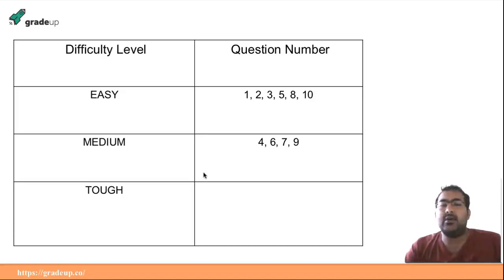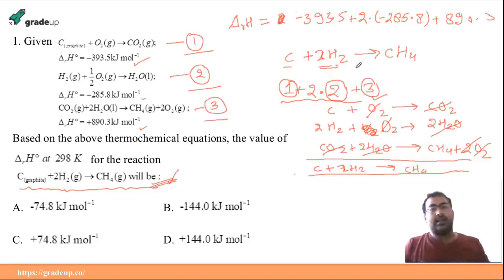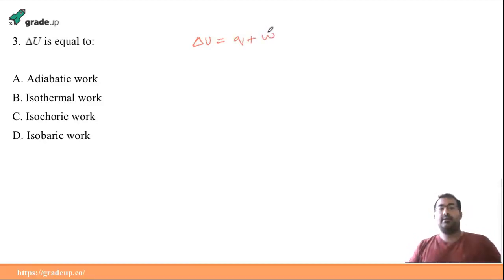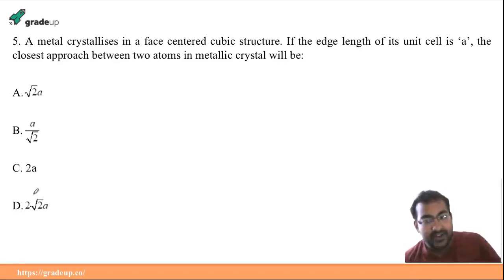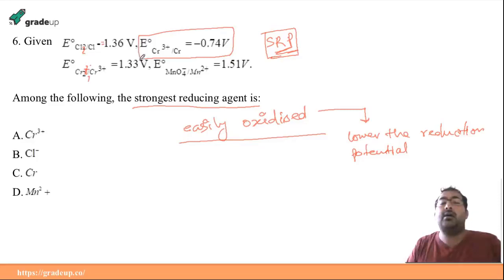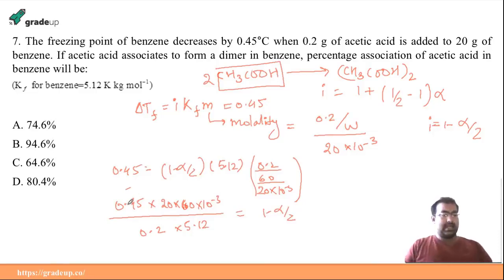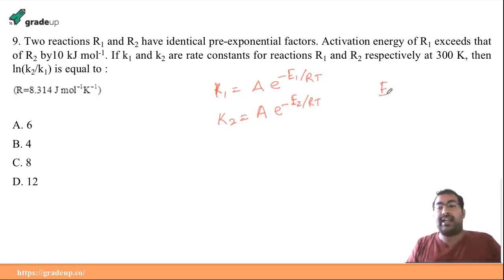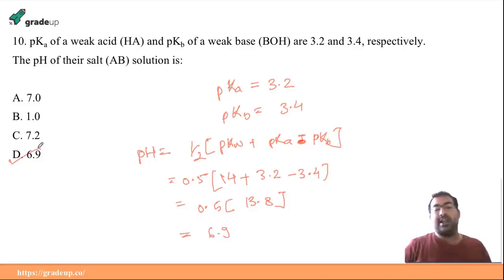JEE Main 2017 Chemistry Solution Part-1 | Analysis, Tips and Tricks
Complete solution to JEE Main 2017 Physical Chemistry questions, with tips and tricks.

This JEE Main Lecture includes:
- JEE Main 2017 Chemistry Solution for Question 1-10

Get Free Study Material & Practice daily quizzes on Gradeup App

It includes
- Mathematical Induction
- Binomial Theorem
- Sequences and Series
- Limit, Continuity and Differentiability
- Integral Calculus
- Differential Equations
- Coordinate Geometry
- Three Dimensional Geometry
- Vector Algebra
- Statistics and Probability
- Trigonometry
- Mathematical Reasoning

It includes
- Physics and Measurement
- Kinematics
- Rotational Motion
- Gravitation
- Properties of Solids and Liquids
- Thermodynamics
- Electrostatics
- Current Electricity
- Magnetic Effects of Current and Magnetism
- Electromagnetic Induction and Alternating Currents
- Electromagnetic Wave
- Electromagnetic Waves
- Electronic Devices
- Communication System
- Experimental Skills

It includes
- The States of Matter
- Atomic Structure
- Chemical Bonding and Molecular Structure
- Chemical Thermodynamics
- Solutions
- Equilibrium
- Redox Reactions and Electrochemistry
- Chemical Kinetics
- Surface Chemistry
- Classification of Elements and Periodicity in Properties
- Principles and Process of Isolation of Metals
- Hydrogen
- Coordination Compounds
- Environmental Chemistry
- Purification and Characterization of Organic Compounds
- Some Basic Principles of Organic Chemistry
- Hydrocarbons
- Organic Compounds Containing Halogens
- Organic Compounds Containing Oxygen
- Organic Compounds Containing Nitrogen
- Polymers
- Bio-Molecules
- Chemistry in Everyday Life
- Principles Related to Practical Chemistry

Prep Smart. Score Better. Go Goprep.